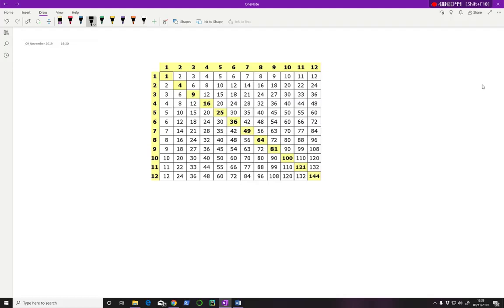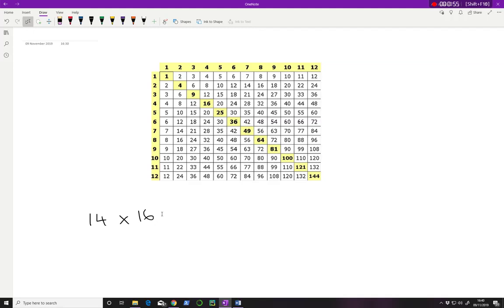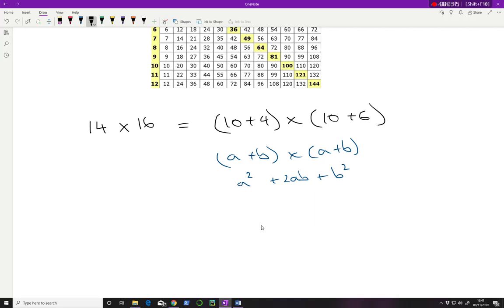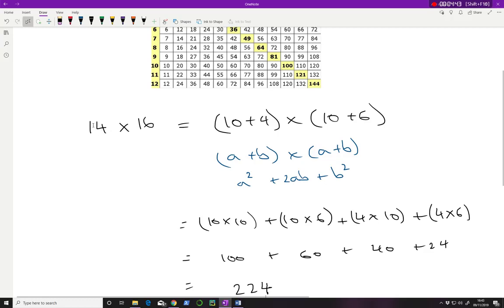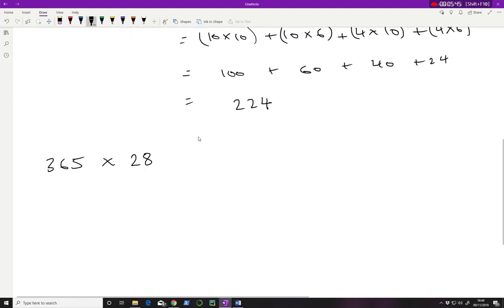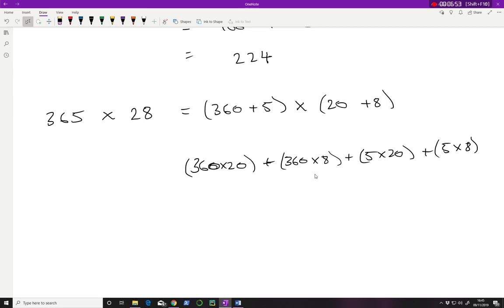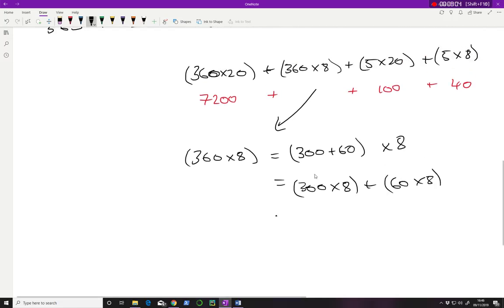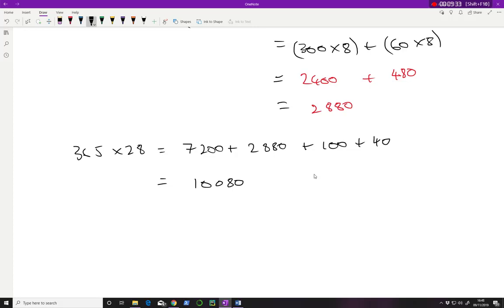Quick Maths - Multiplying Large Numbers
This video shows you how you can multiply large numbers by reducing them to power's of 10 and using our tried and true time's tables.